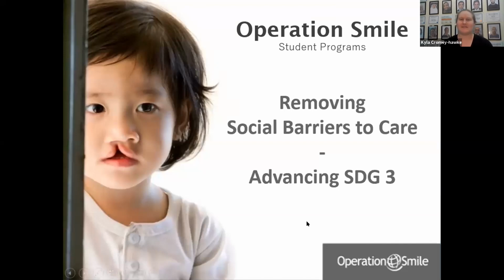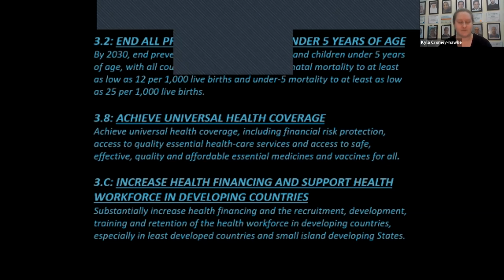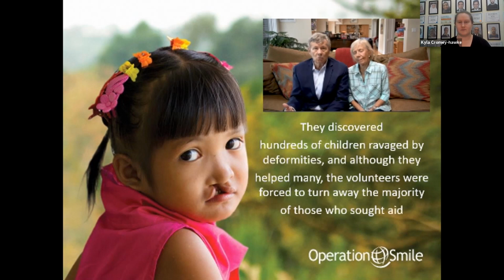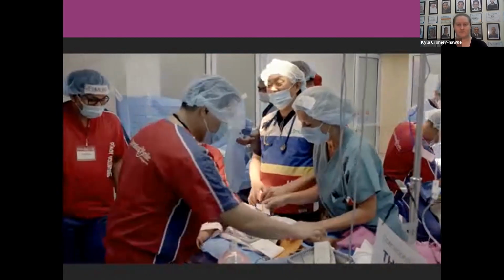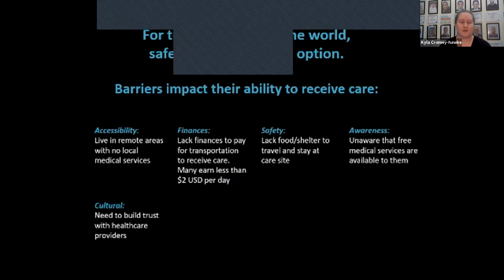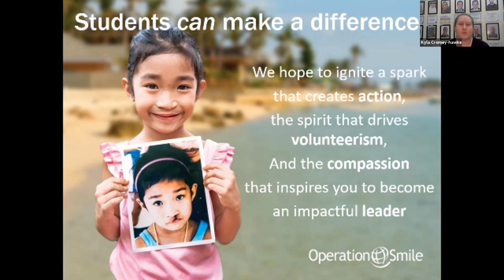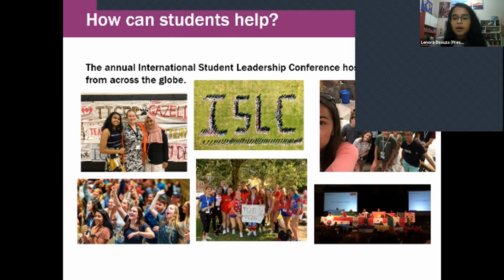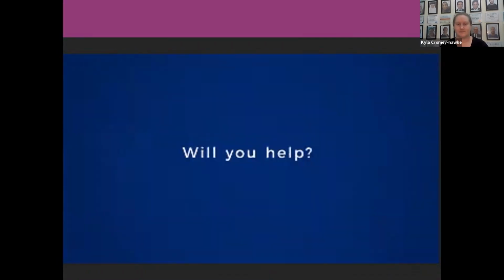Kyla Cromeym, Hawke, Lenora Dsouza, Maryam Saleel- Removing Social Barriers to Care: Operation Smile